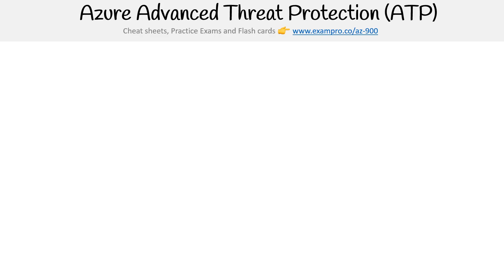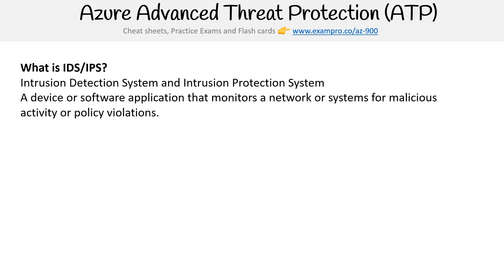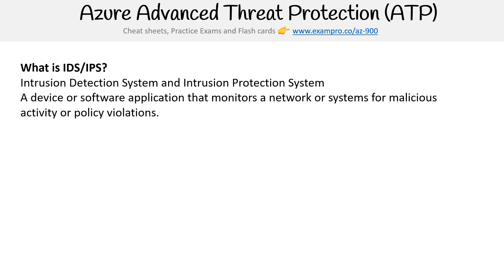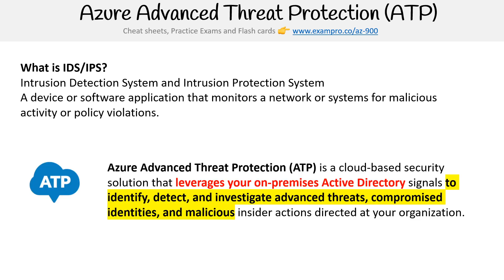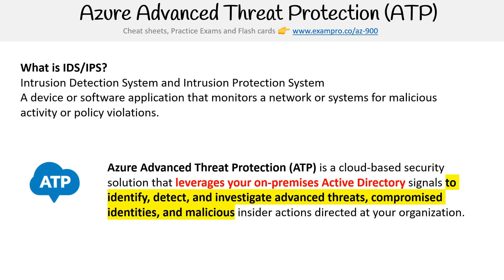Security - Advanced Threat Protection ATP